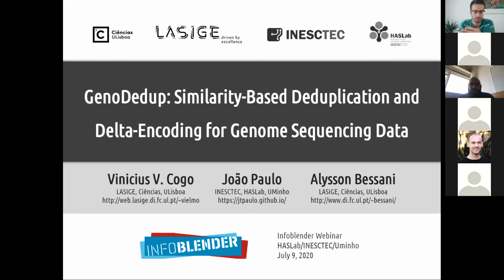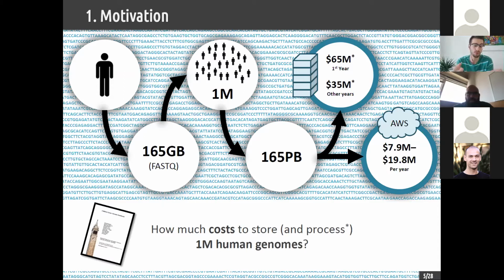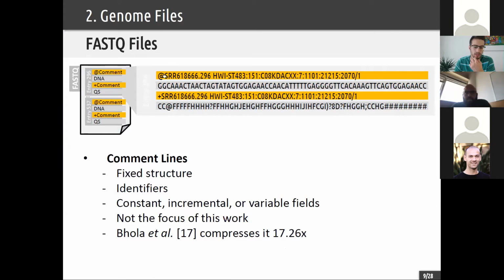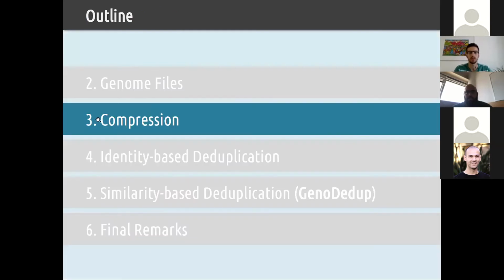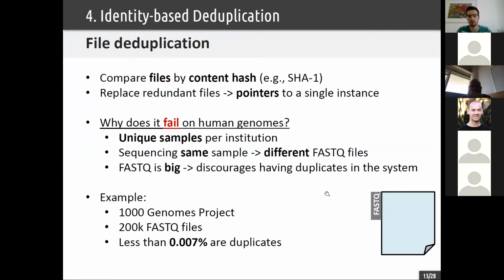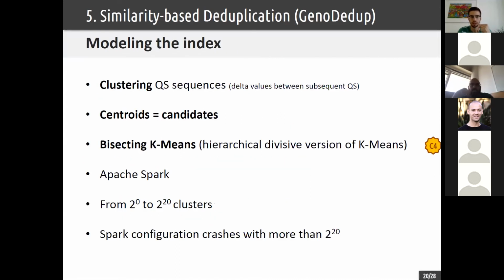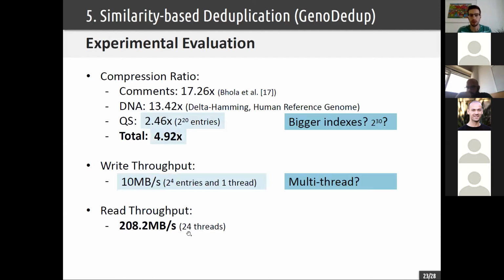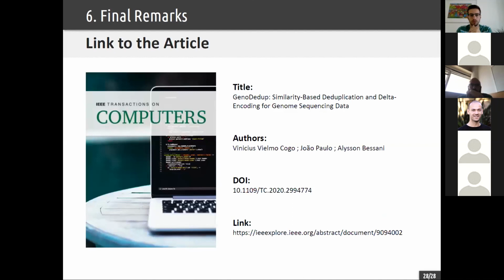InfoBlender | GenoDedup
InfoBlender Webinar |  GenoDedup: Similarity-Based Deduplication and Delta-Encoding for Genome Sequencing Data Speaking head in silhouette

Vinicius
9 July